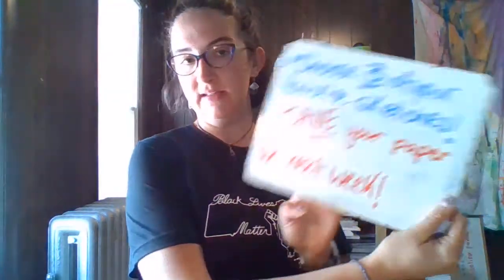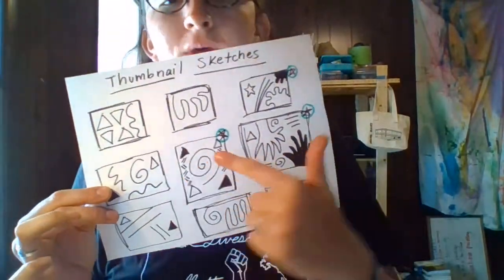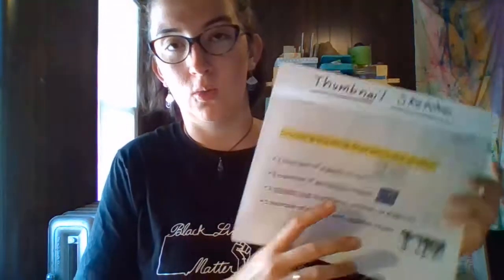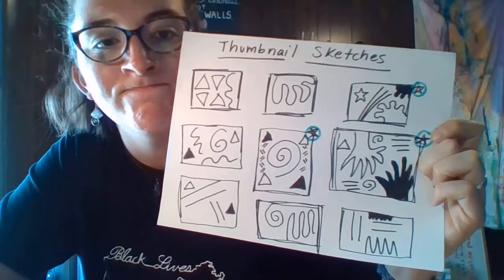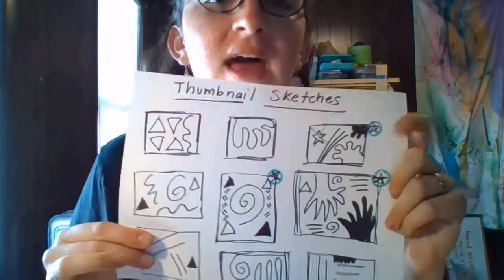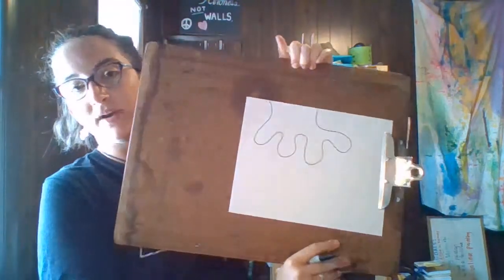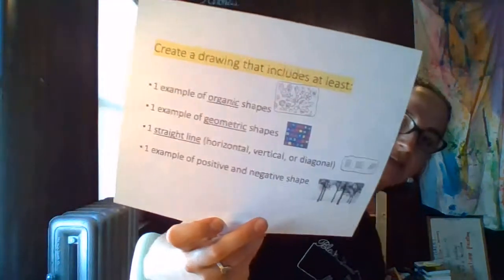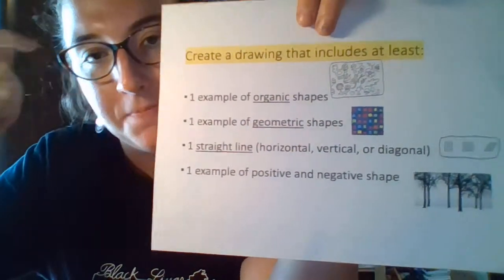SPS 5th grade unit 1 lesson 4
Hey Springfield 5th graders!  I hope you have your thumbnail sketches from lesson 3. This will wrap up our unit...again the video is shorter but please watch the instructions all the way through and then take your time to do your best work in creating your masterpiece!